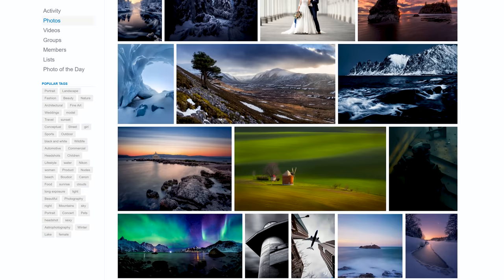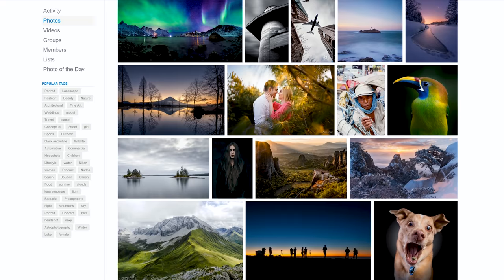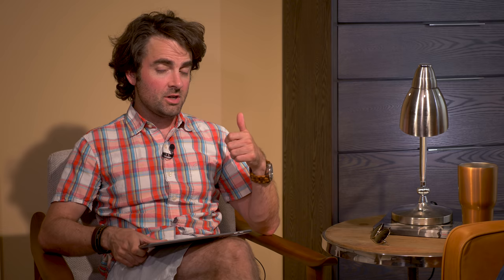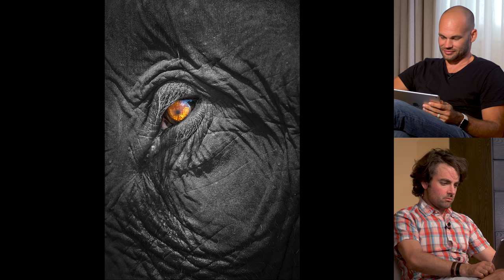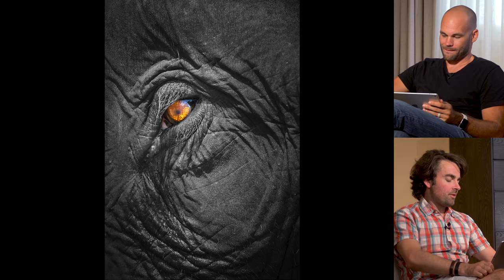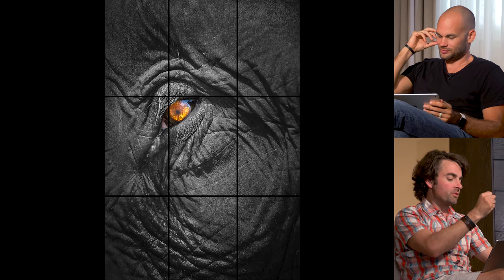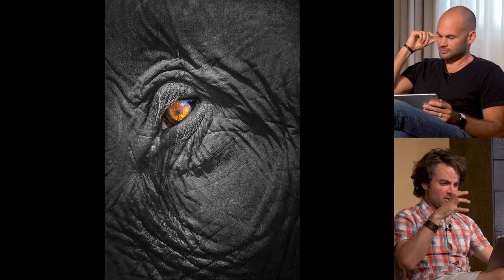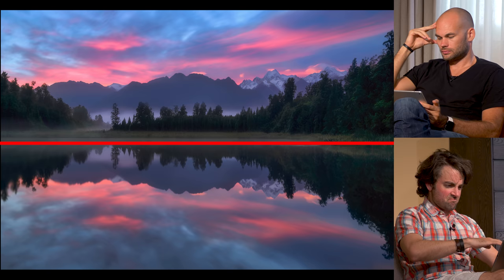The Art of Composition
See the full post and all of the photographs and photographers

In this video Lee Morris and Patrick Hall of Fstoppers sit down and discuss the art of composing a photograph. Each of these images were currently trending on the Fstoppers.com Community. If you want to follow these photographers and check out their complete portfolios, view the full post here: